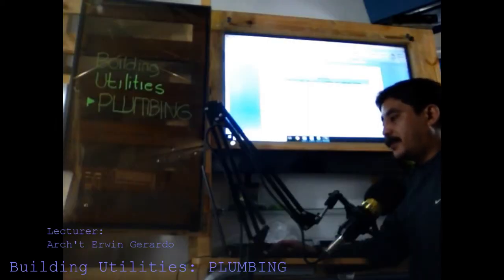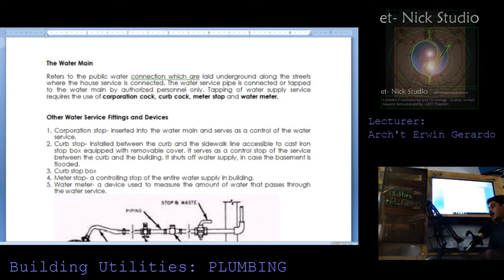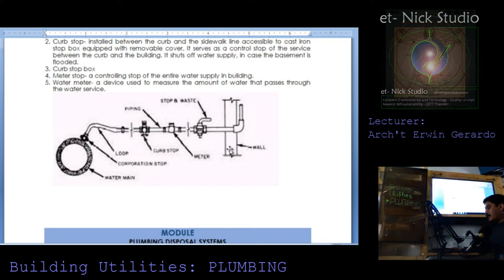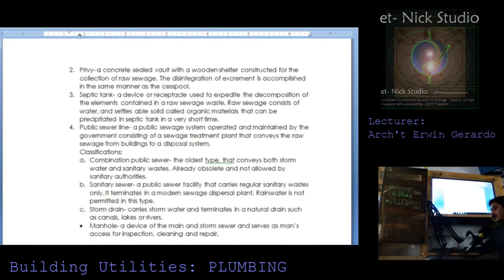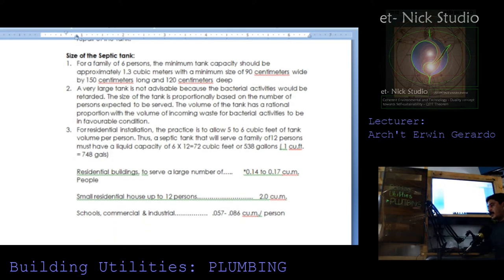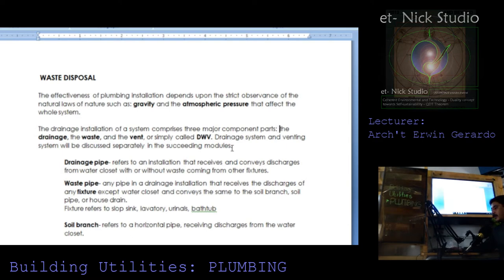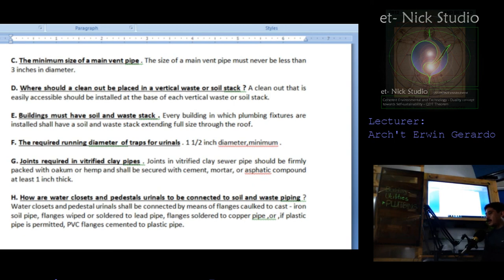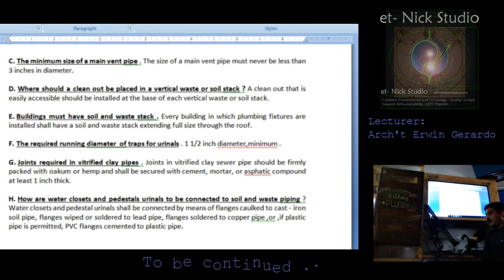Building Utilities/ PLUMBING / PART 1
Building Utilities/ Plumbing
Arch't. Erwin Gerardo talks about  Plumbing

etNick CIRS Data Base
Topic:  Plumbing (Building Utilities)
Lecturer: Erwin Gerardo
Venue: etNick Studio HQ